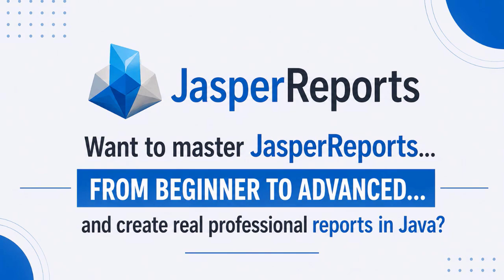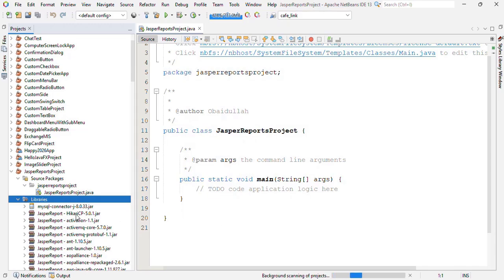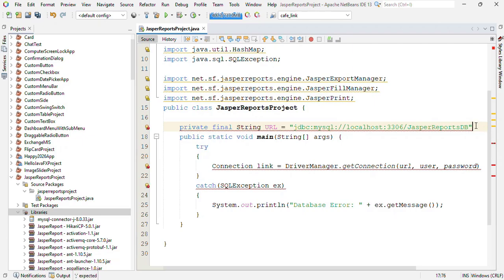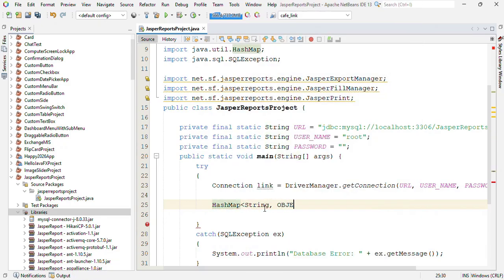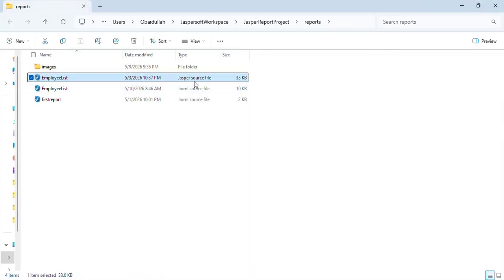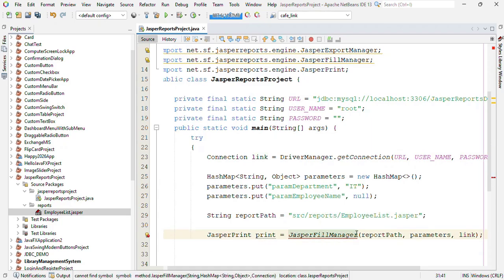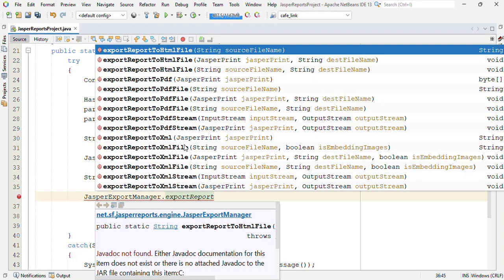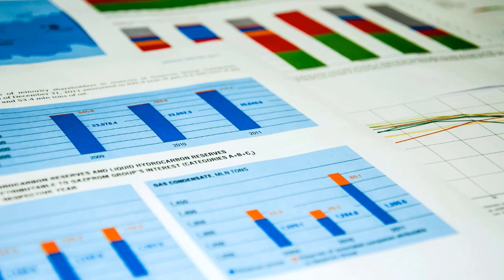JasperReports Tutorial for Beginners 2026 | Export JasperReports to PDF File (Full Course Part 12)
Learn how to export JasperReports to a PDF file in Java step by step in this JasperReports Tutorial for Beginners 2026 series. In this Part 12 video, we will generate and export reports into PDF format using Java and JasperReports.

In this tutorial, you will learn:
✔ How to compile JasperReports
✔ How to fill reports with data
✔ How to export JasperReports to PDF
✔ How to save PDF files in Java
✔ JasperReports PDF Export Example
✔ Java JasperReports Full Course

This tutorial is perfect for beginners learning JasperReports with Java.

💻 Technologies Used:

Java
JasperReports
Jaspersoft Studio
MySQL
NetBeans / IntelliJ IDEA